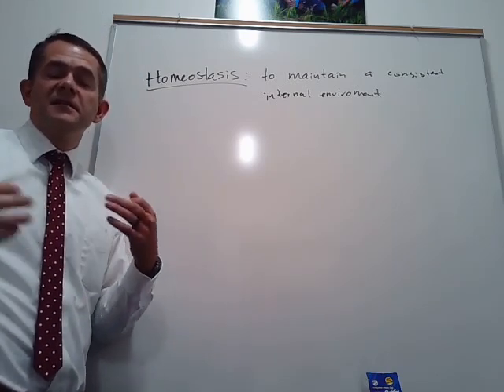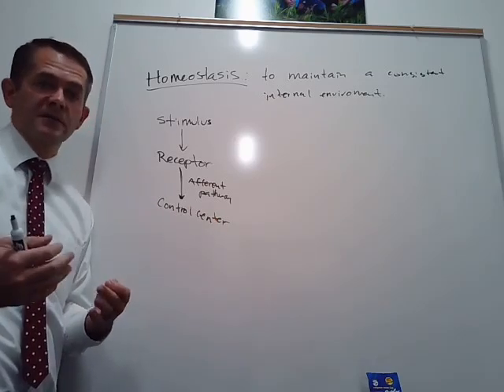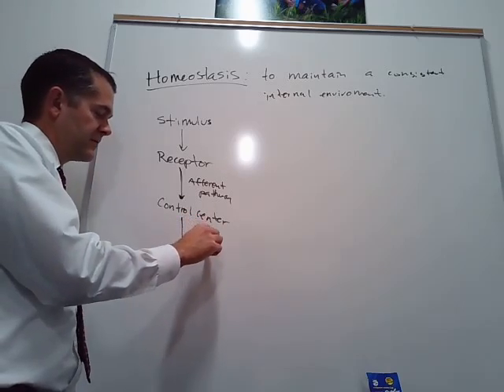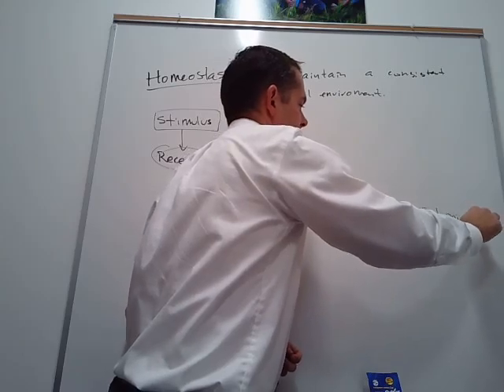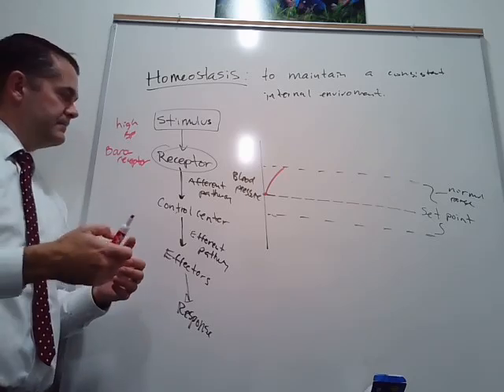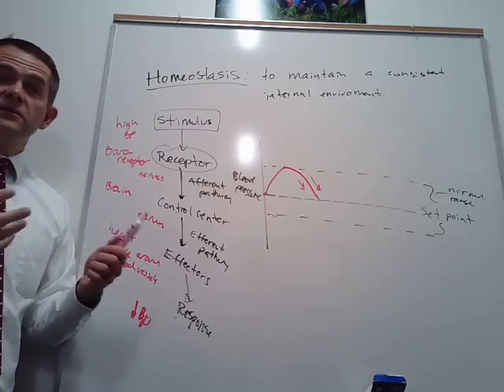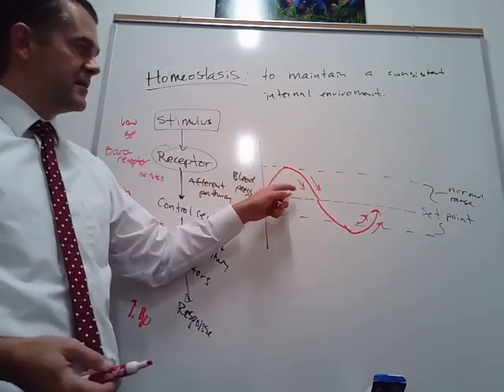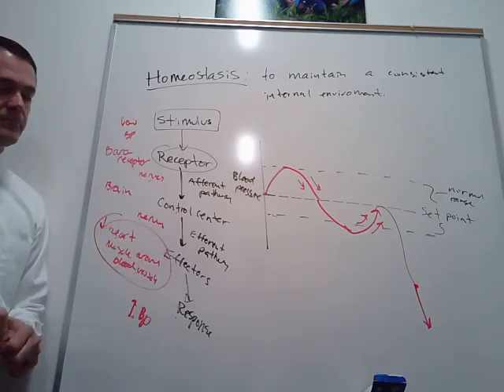1 1 Homestasis Teaching Sheet Example (BIO 264)